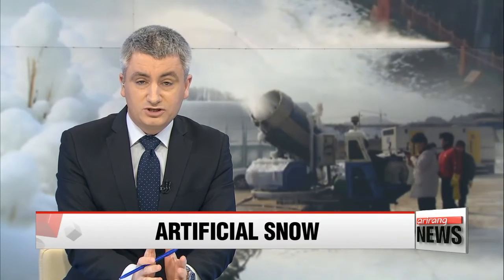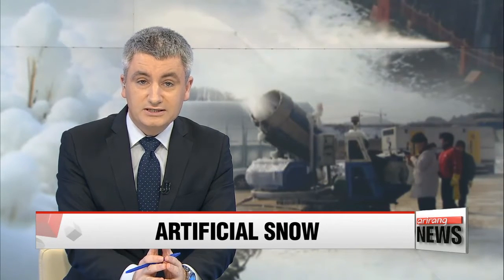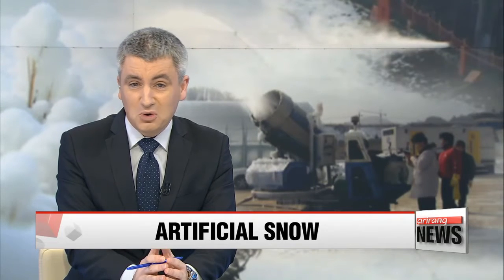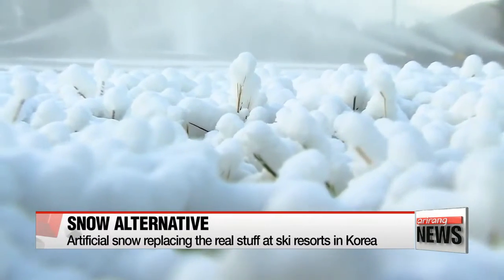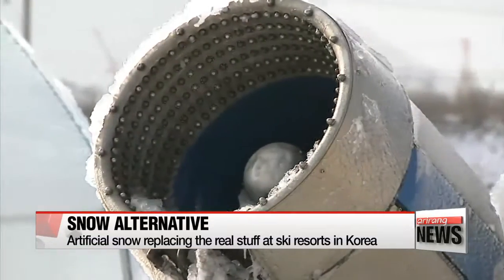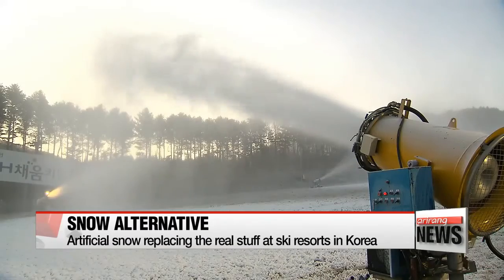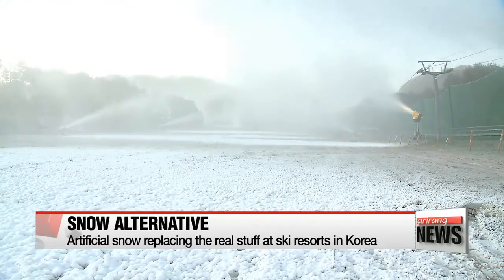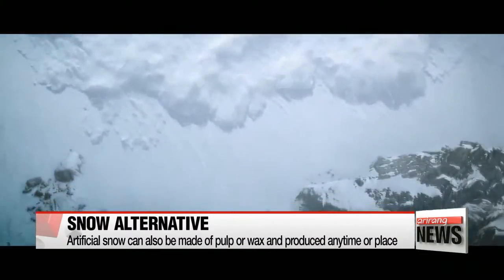Artificial snow replacing the real stuff in Korea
스키장부터 영화 속 명장면까지...인공 눈의 세계
Usually at this time of the year in Korea we might find ourselves trudging through mounds of snow, but the combination of an extreme drought and climate factors,... snow has become a rarity.
To make local sites feel a little more wintry, ski resorts and other recreational areas are pumping out tons of artificial snow.
For more on how they do it,... Park Se-young reports.
This hill is covered with artificial snow.
Manmade snow contains more water and is much denser than natural snow, which makes it ideal for use with winter sports.
Snowmaking requires specialized equipment like a snow canon, which has a specific type of nozzle that sprays both air and water, and another that only sprays water.
The mix of water and pressurized air in low temperatures creates the nucleation points necessary to make snow crystals.
Droplets of water and ice crystals are then mixed together and propelled out by a powerful fan.
The two freeze into snow as they fall to the ground.
But this kind of snow can only be made with low temperatures.

There is another type of artificial snow made of pulp or wax that can be produced regardless of time or place.
It was used to create the snow-covered mountains in the Korean blockbuster "The Himalayas."

"Artificial snow is used mainly for movies, advertisements and special events. We can provide snow anywhere, all year round."

The wintry landscapes we come across may not have all been made by Mother Nature, but with some help from scientific technology, we don't have to wait for winter to see them.